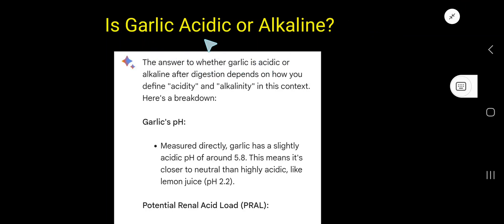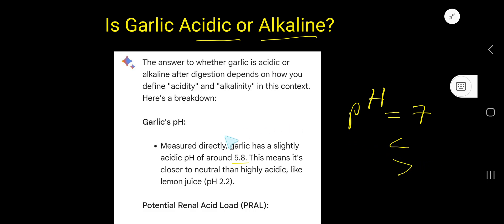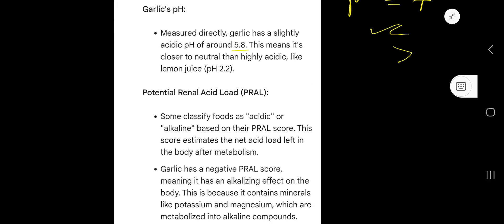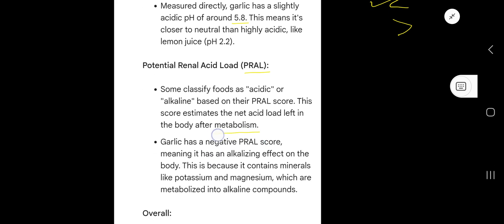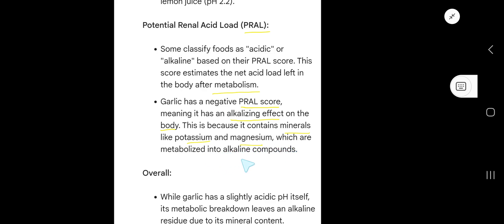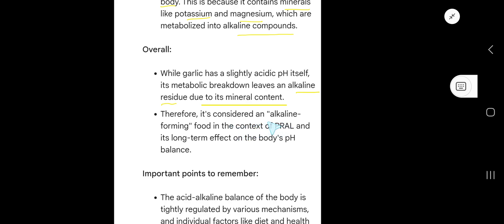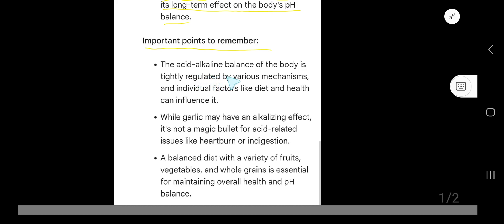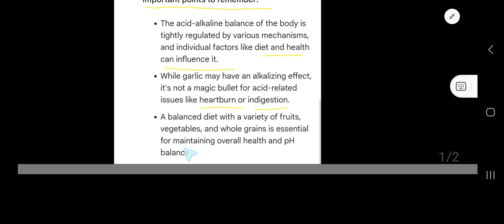Is Garlic Acidic or Alkaline?-PH of Garlic -Food Chemistry